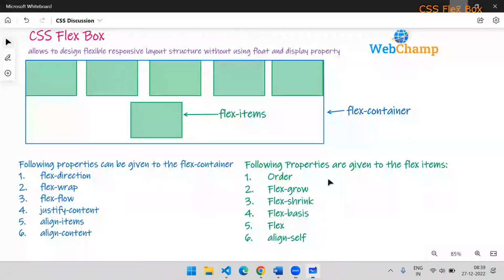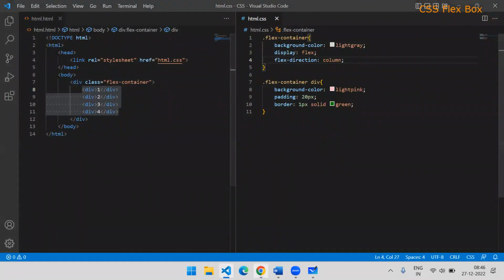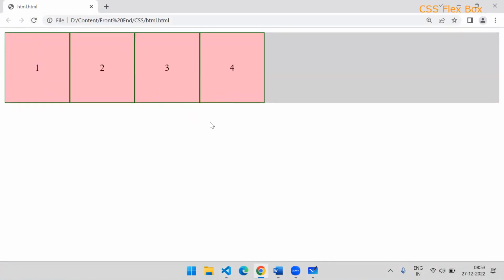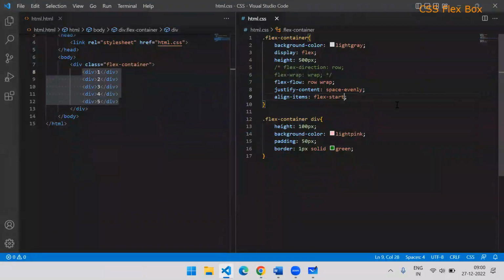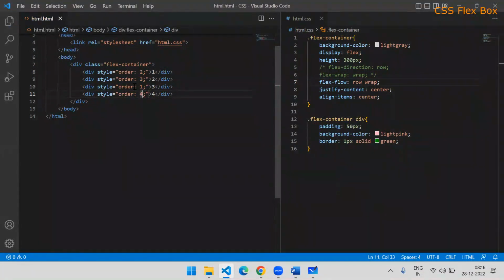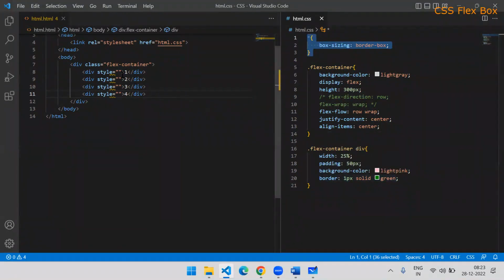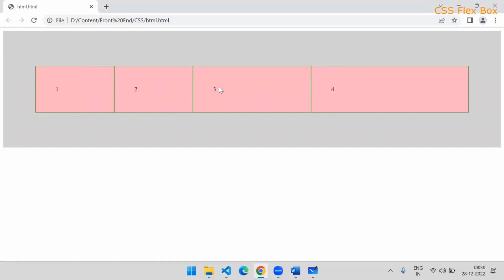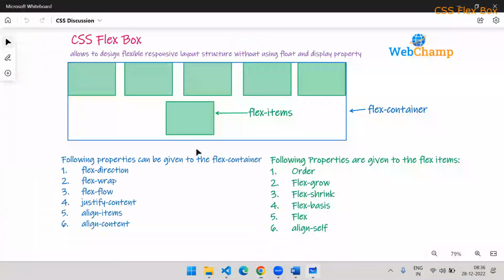CSS 16 Mastering Flexbox Properties for Seamless Responsive Web Design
📺 Welcome to our comprehensive guide on harnessing the power of Flexbox properties to create stunning and responsive web designs! 🌐

In this video, we'll dive deep into the world of Flexbox, unveiling its secrets to help you build flexible, adaptable, and visually appealing web layouts that work seamlessly across different screen sizes and devices.

🔍 What You'll Discover:
1️⃣ Flexbox Fundamentals: We'll start from the basics, explaining what Flexbox is and why it's a game-changer for web design.

2️⃣ Building Responsive Layouts: Learn how to structure your HTML and CSS to create dynamic and responsive web pages effortlessly.

3️⃣ Flex Container and Items: Understand the roles of flex containers and items, and how they work together to create responsive grids and layouts.

4️⃣ Aligning and Justifying: Explore Flexbox's powerful alignment and justification capabilities, ensuring pixel-perfect placement of elements.

5️⃣ Responsive Navigation Menus: We'll walk you through the process of building a responsive navigation menu that adapts gracefully to various screen sizes.

6️⃣ Real-World Examples: See Flexbox in action with practical examples and demonstrations of common web design challenges.

CSS Flex (Flexible) Box

Following properties can be given to the flex-container
1. flex-direction
2. flex-wrap
3. flex-flow
4. justify-content
5. align-items
6. align-content

Following Properties are given to the flex items:
When we declare the display: flex for container, automatically elements of container will be flexible items.
1. Order
2. Flex-grow
3. Flex-shrink
4. Flex-basis
5. Flex
6. align-self

Flex Responsive
We can use media and flex properties together to make flex box responsive.

By the end of this tutorial, you'll be equipped with the skills to take your web design projects to the next level, creating layouts that look great on every device! 💻📱

If you found this video helpful, please give it a thumbs up 👍 and share it with fellow designers and developers. Let's elevate our web design game together! 🚀